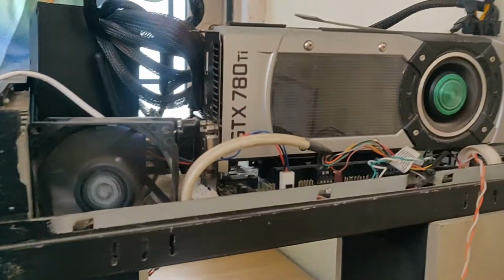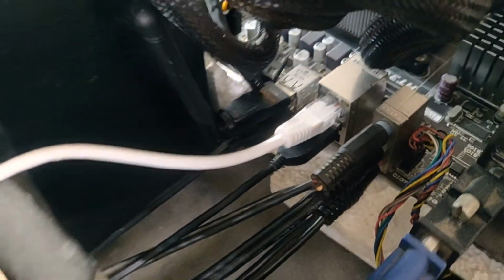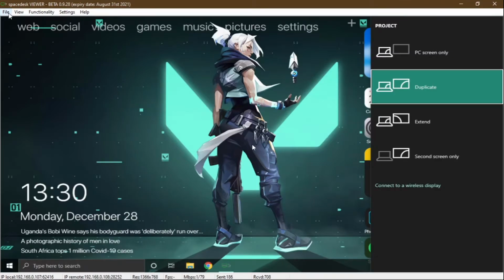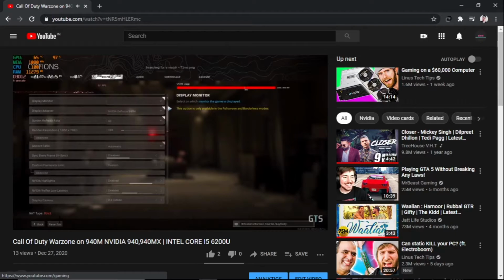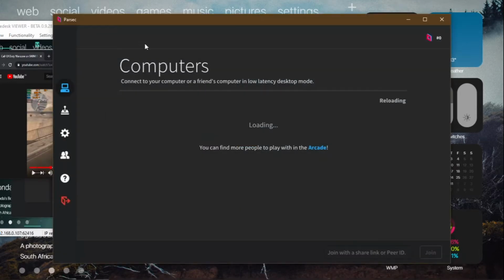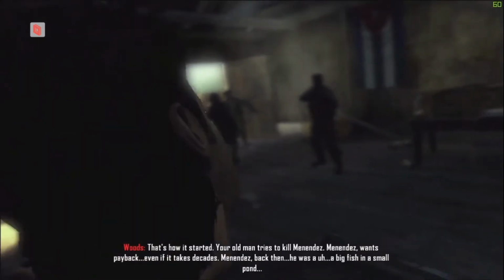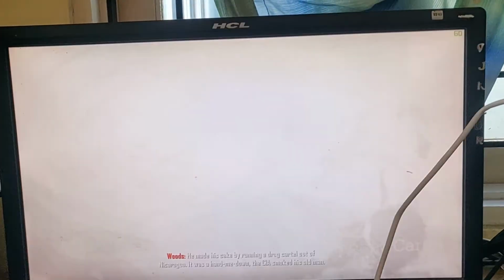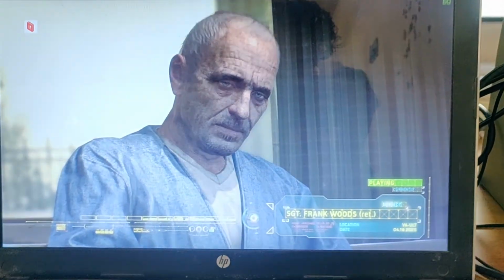How to use Laptop Screen as Monitor for Pc| use Laptop as Desktop monitor |Please turn on subtitles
There was a problem with my audio so i have updated subtitles (closed captions) ! Please turn it on  If my sound is not audible ! Thank you !
TO INSTALL IT WITHOUT MONITOR:
Laptop Specifications:-
CPU:  Intel® Core™ i5-6200U with Intel® HD Graphics 520 (2.3 GHz, 3 MB cache, 2 cores)
RAM: 16GB DDR3 Ram (Dual Channel) 1600Mhz
GPU:  2GB NVIDIA GeForce 940M Graphics Card
intel® HD Graphics 520(Integrated Gpu)
ADATA SSD S650u 240GB

PC Specifications:-
Amd FX-4300
8GB DDR3 1600 Mhz Ram (Dual Channel)
Nvidia GeForce Gtx 780ti 3GB GDDR5 Gpu
240GB Lite On SSD